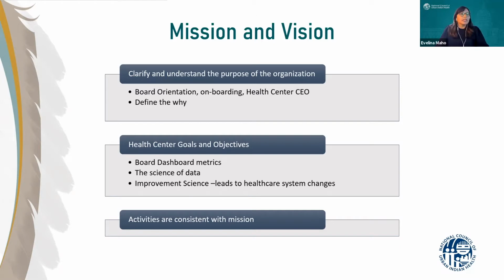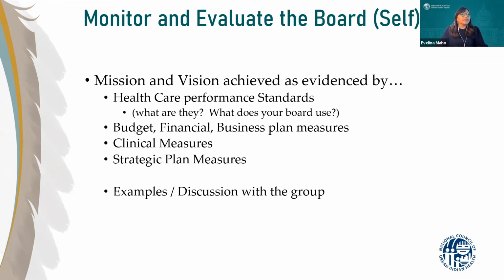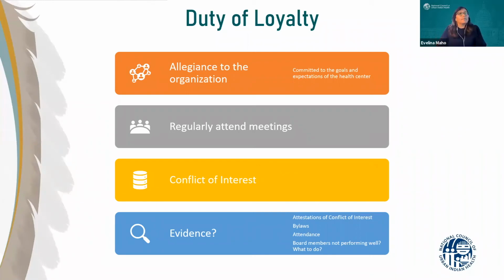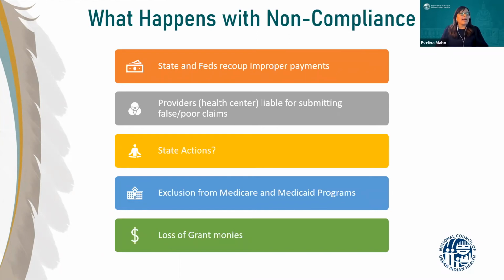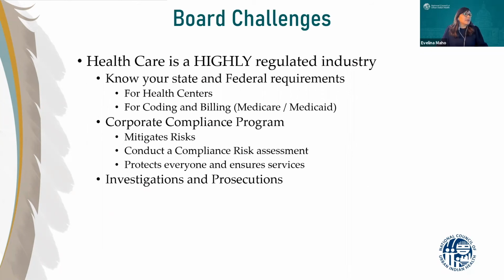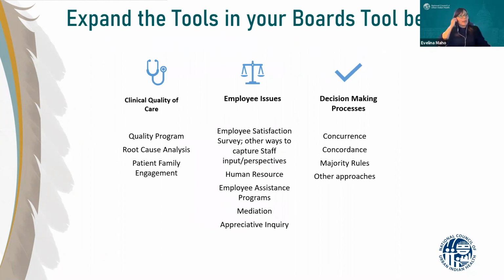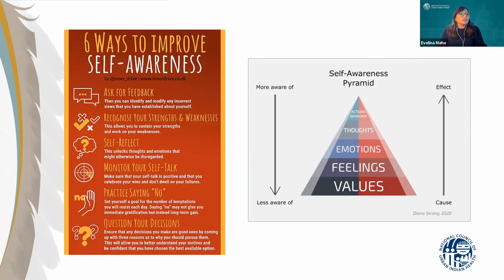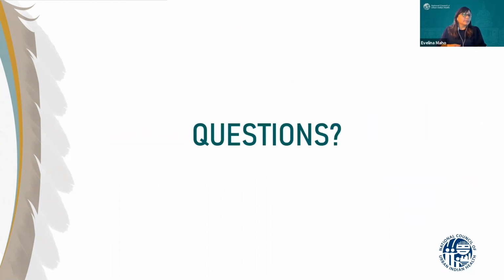High Performing Boards in a Virtual World: Board of Directors Roles and Responsibilities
April 14, 2021 | 7:00 - 8:00 p.m. EST

Presenter:
Evey Maho, MAdm.

NCUIH's Technical Assistance and Research Center (TARC) is offering a six-session governance and board operations training for UIO Board members. Coupled sessions will be offered every two weeks beginning on April 14th, April 28th, and May 12th from 6-8 p.m. EST.